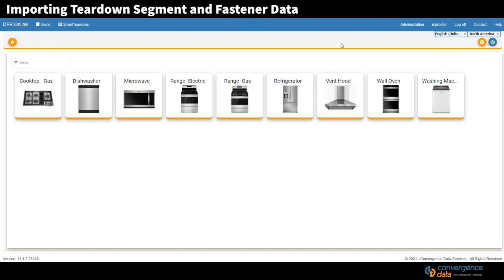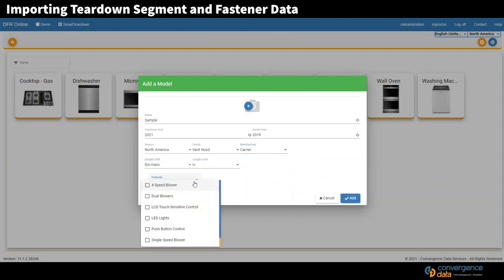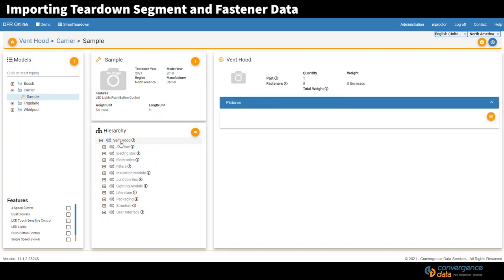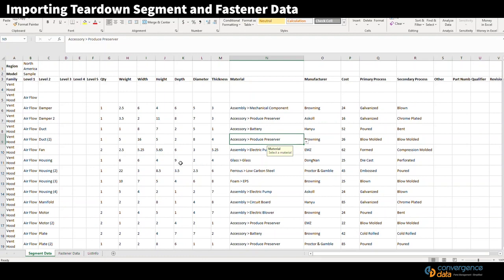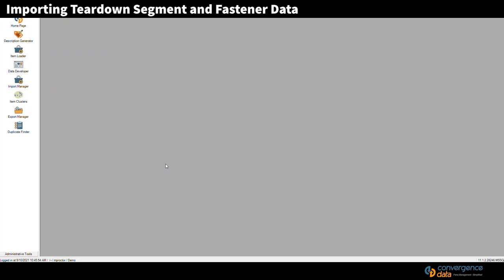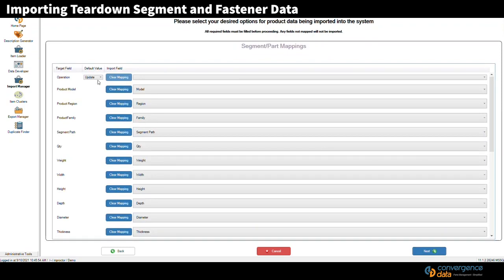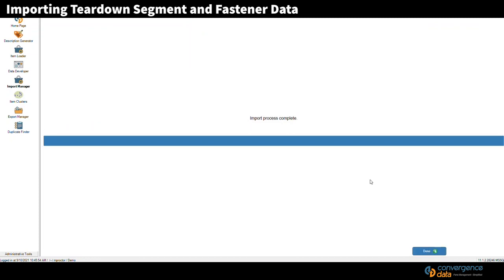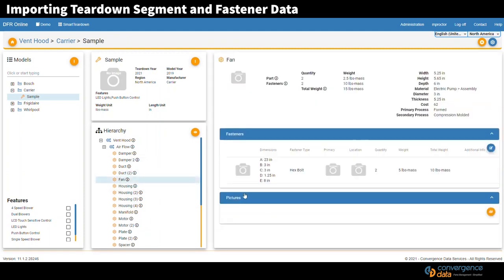CD Importing Teardown Segment and Fastener Data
This is an important video on our Teardown Segment and Fastener Data.